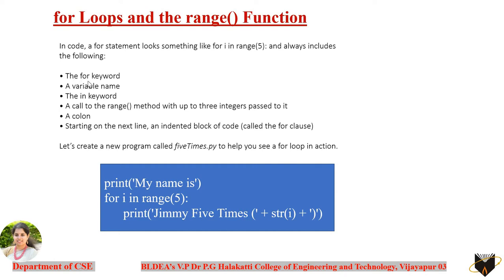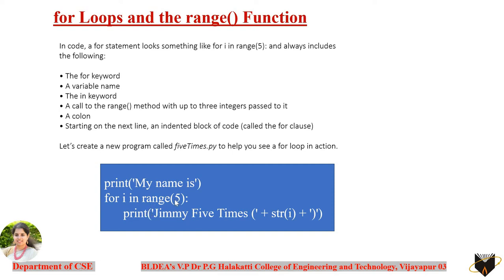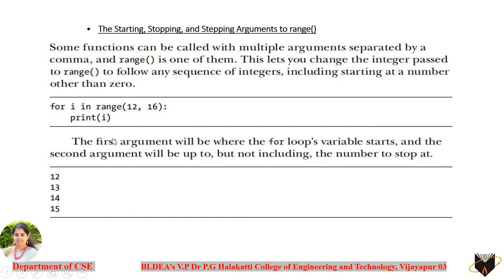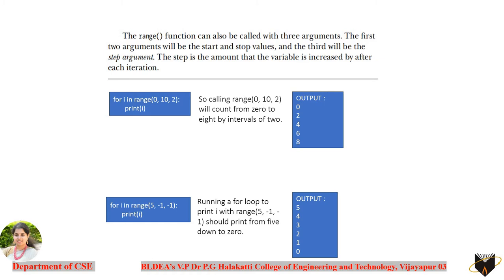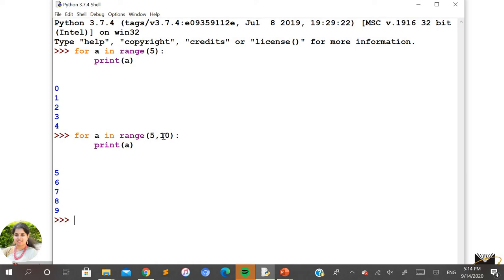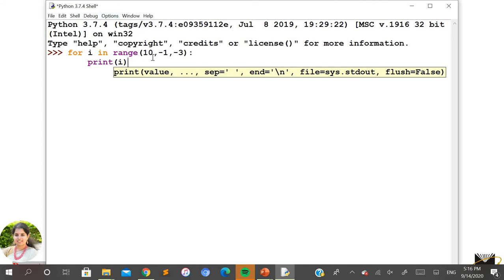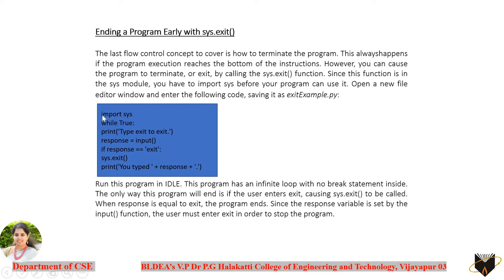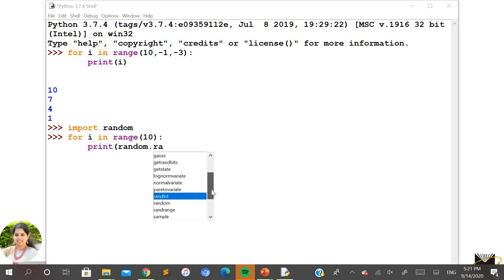ADP 18CS Module1 Part6